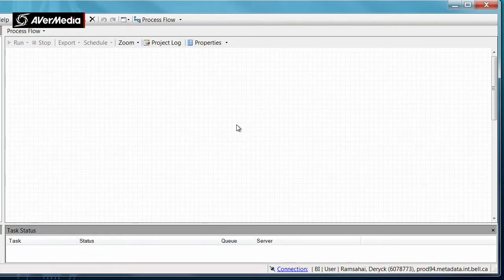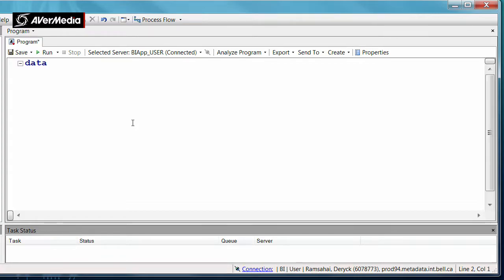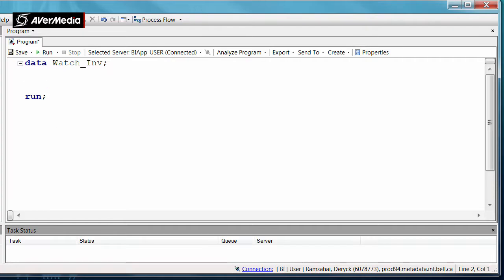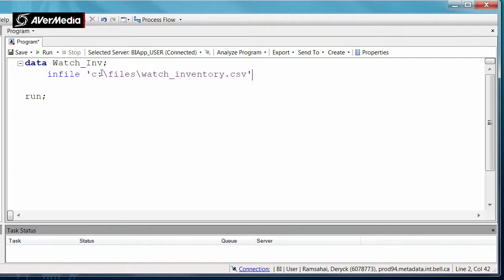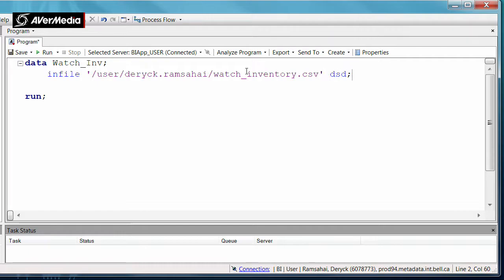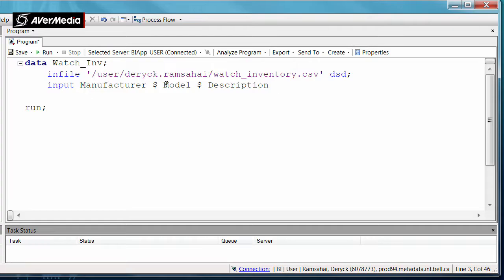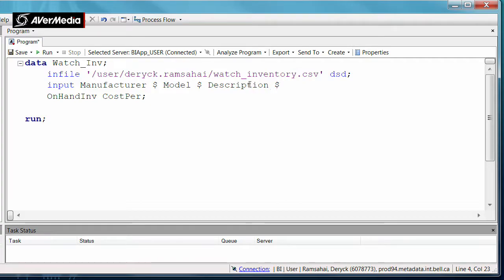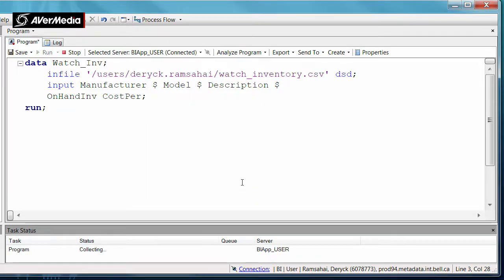Lesson 1 --- Programming with SAS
This is lesson #1 of my SAS teaching program.  These lessons were developed at the request of people I've met in Mississauga and Toronto who are Data Analysis professionals like my self. The lessons are not thorough and are a bit slap dash.  They were made according to specific requests.